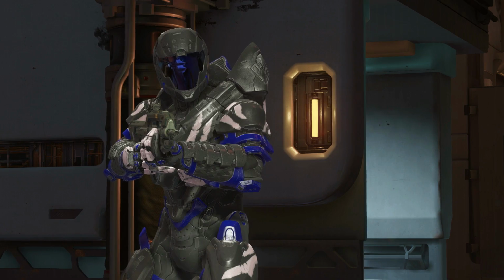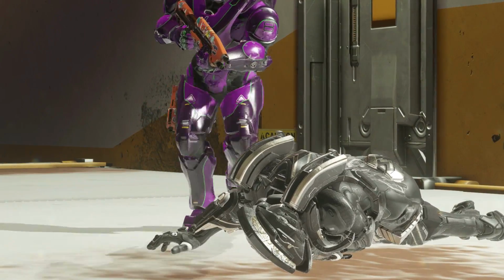Top 5 UGLIEST HELMETS In Halo 5: Guardians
Hey Guys! Today we will be looking at the top 5 ugliest helmets I could possibly find!

PERMANENT DISCORD CODE: 8wU5q4k

Itching to know what's in the SR 152 Inheritor REQ Pack? (Pack received for reaching max rank in Halo 5) I have the first ever video on YouTube opening it right here, just for you.